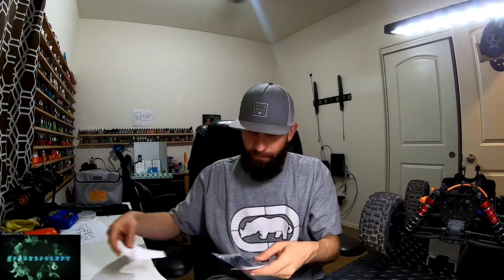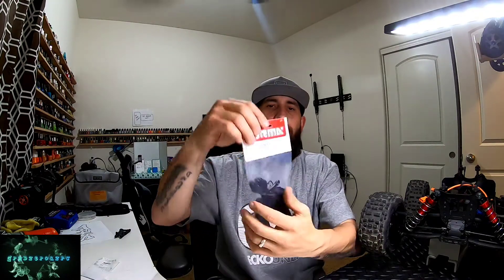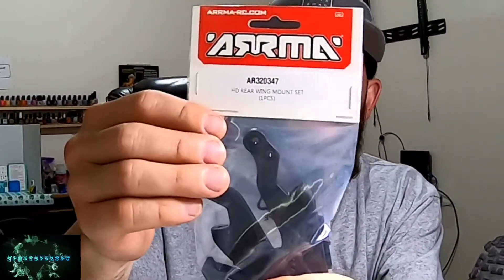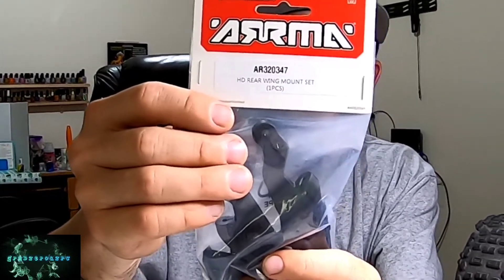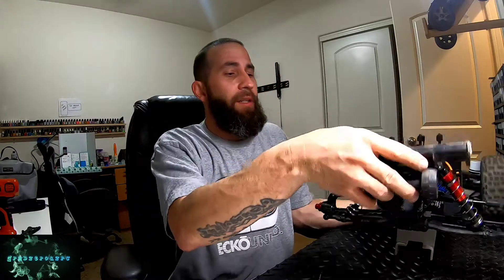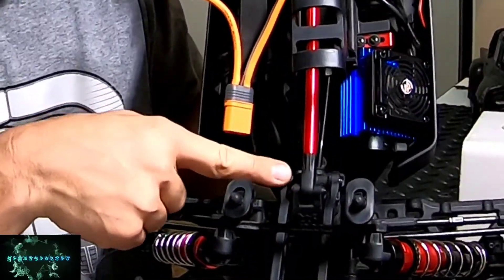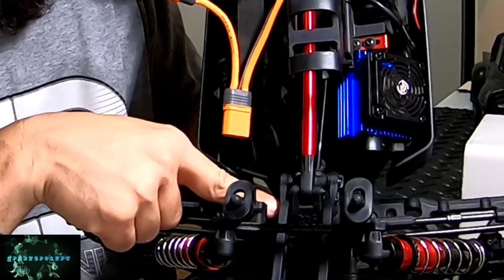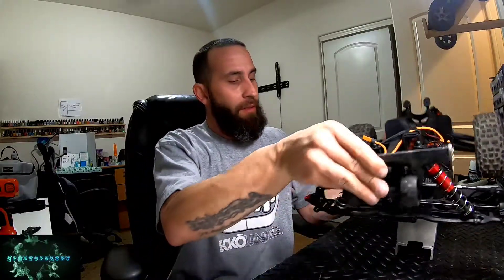Arrma notorious V5 wing mount fix.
ARRMA HD REAR WING MOUNT SET👇👇